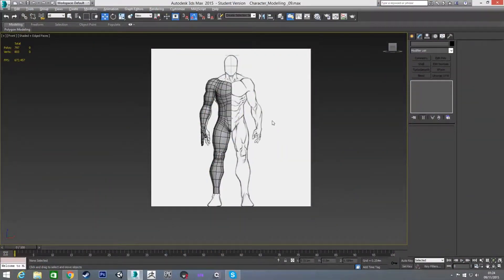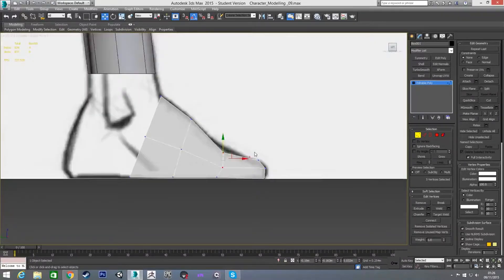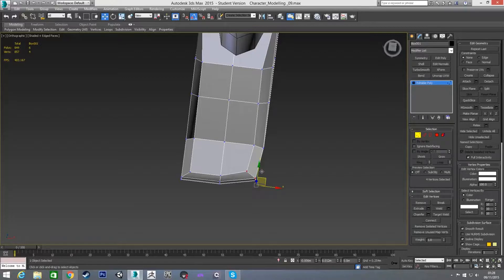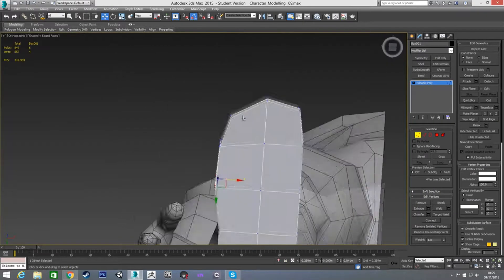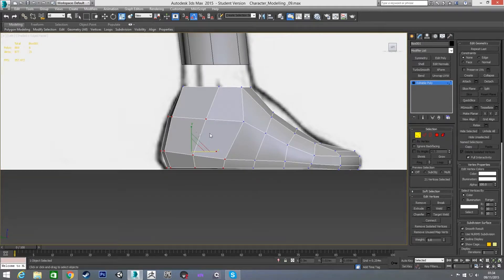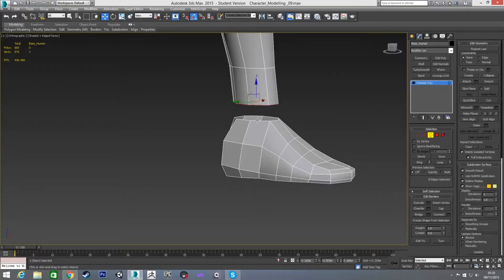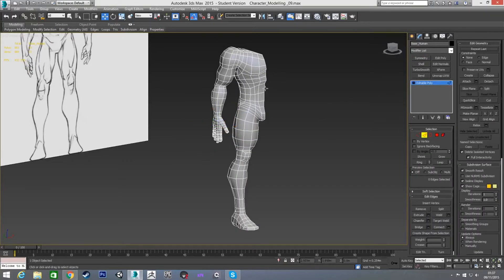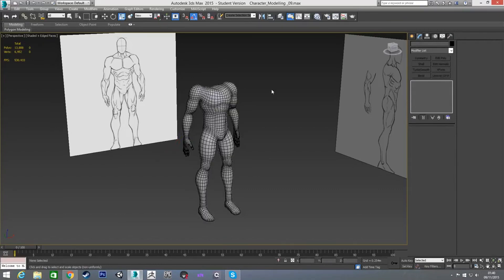Beginner Guide to Character Modeling in 3ds Max - Part 9 Feet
Hi and welcome back to the tutorial series on the process of modelling a game-ready character in 3ds Max. This is the 9th video in the series. Because this is aimed at beginners, the pacing of the videos is quite slow so as not to overwhelm people with information.